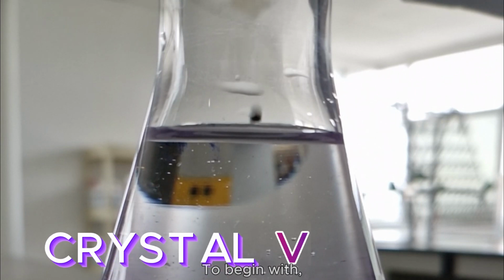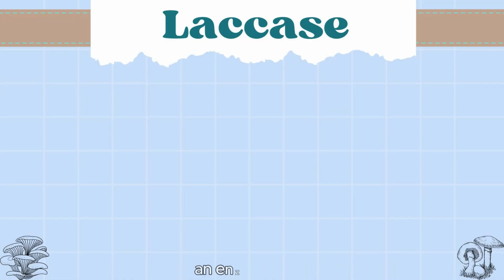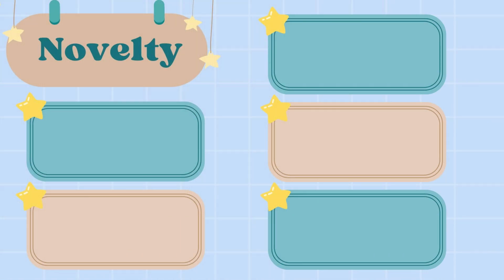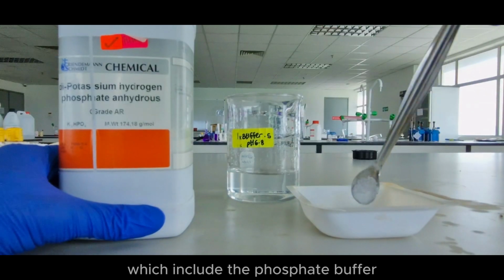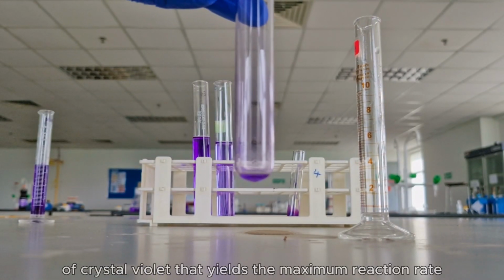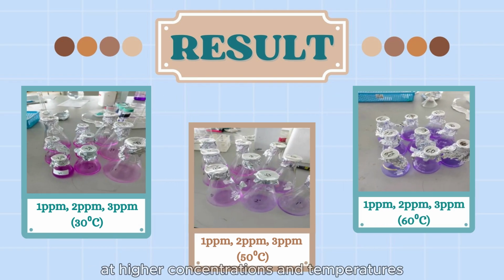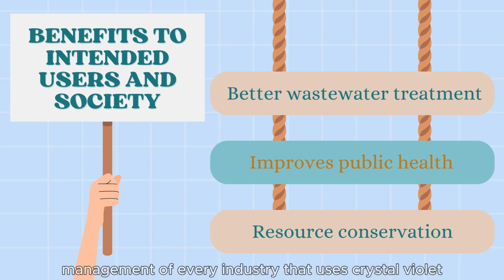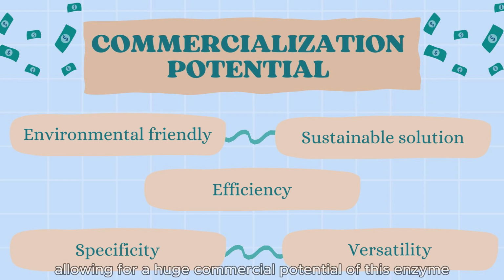770 Eco-Alchemy: Transforming Toxins with Nature's Touch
Title : Eco-Alchemy: Transforming Toxins with Nature's Touch
Supervisor : Dr. Nurul Nadiah Abd Razak
Project Leader : Huda Raihanah Ahmad Najmi
Members : Adjunct Asst. Prof. Dr. Ng Khar Thoe, Ammar Danish Bin Mohd Rudy, Aravind Shankar Subbaiyan & Ng Jing Hang
Institution : MAHSA University & USCI